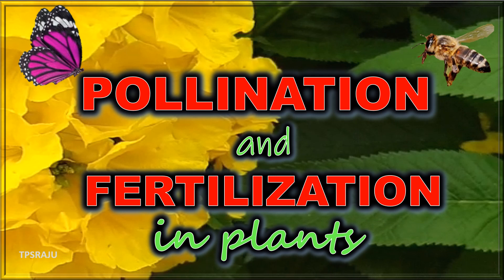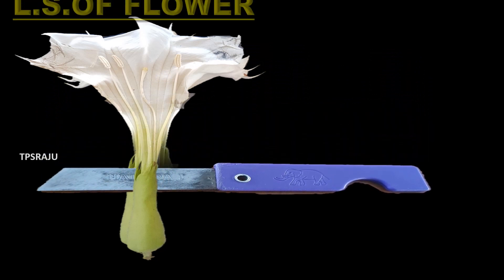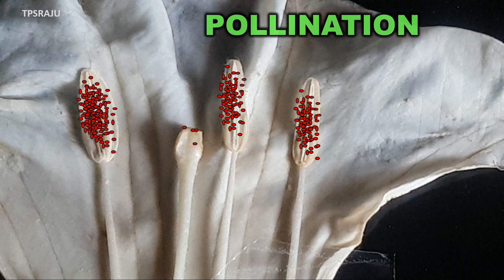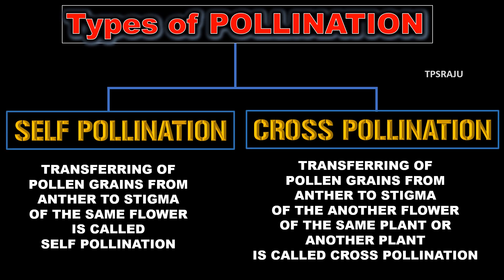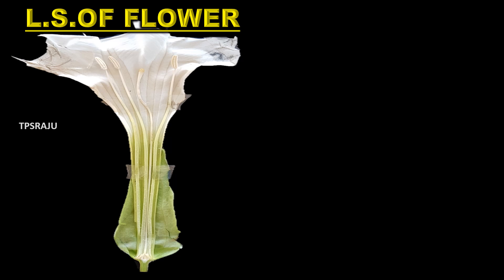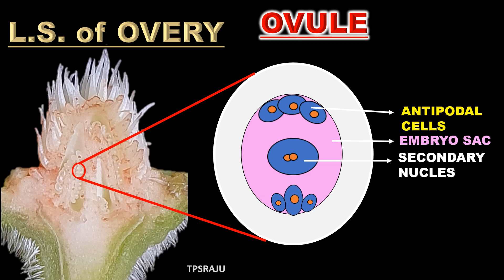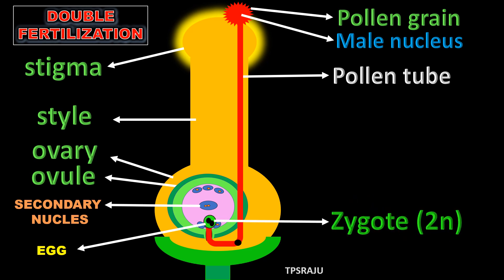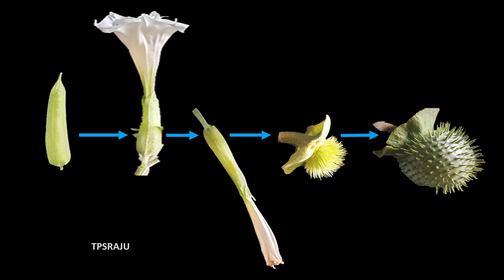POLLINATION and FERTILIZATION in plants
Sexual reproduction in flowering plants, double fertilization process in plants, POLLINATION and FERTILIZATION in plants, definition of pollination and fertilization, types of pollination, self pollination, cross pollination, how does a fruit developed from a flower, from flower to fruit, 10th biology videos,